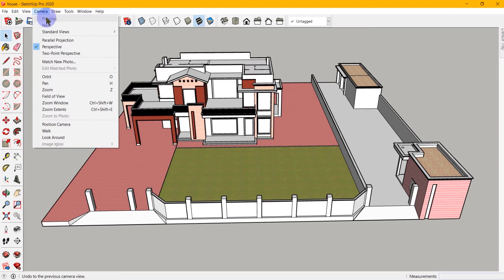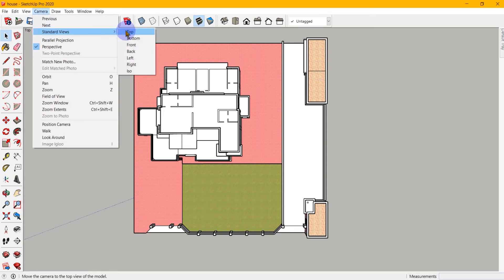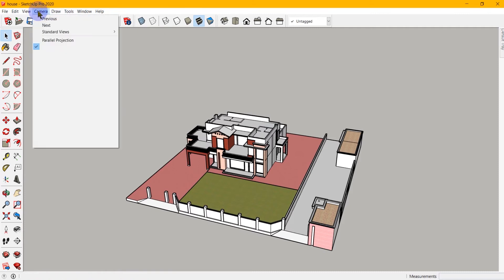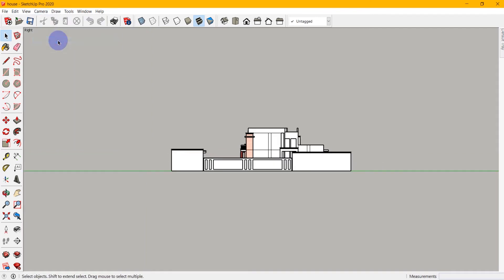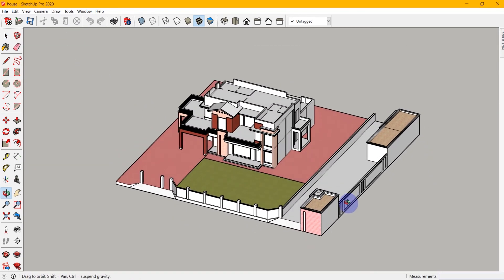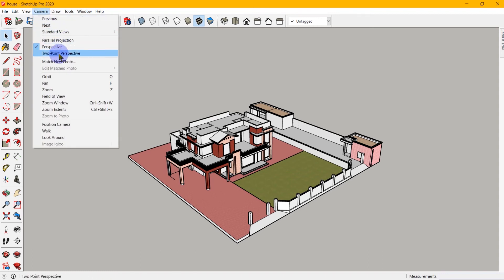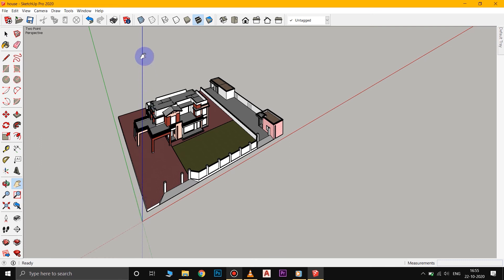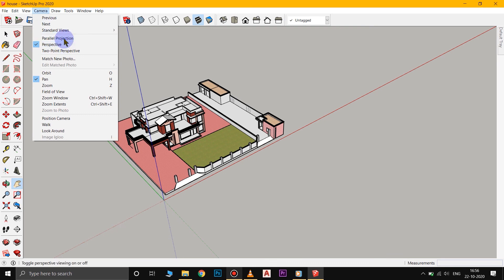How to Create Camera Views In SketchUp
Creating camera views in SketchUp is a great way to enhance your 3D design presentations and showcase your design from different angles and perspectives. In this tutorial, you'll learn how to create, save, and manage camera views in SketchUp.

Keep watching videos .

You can also watch other Videos on Our Channel .